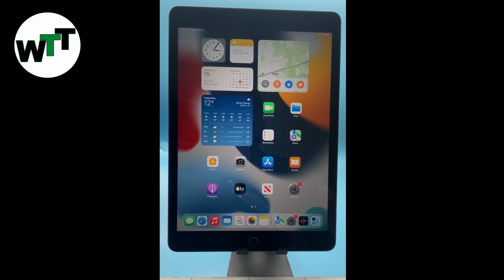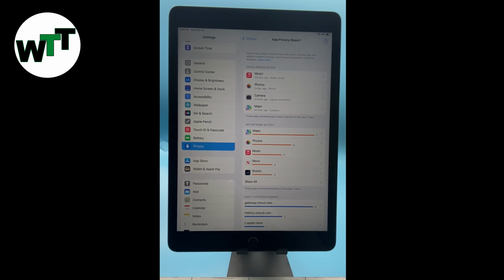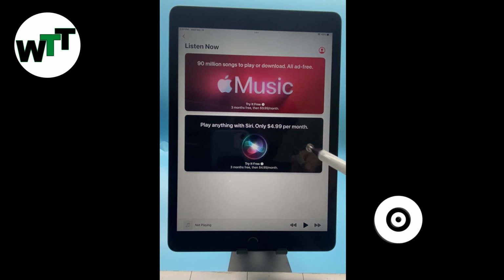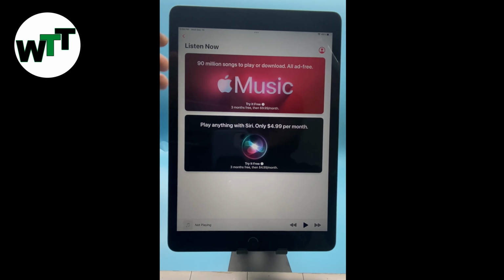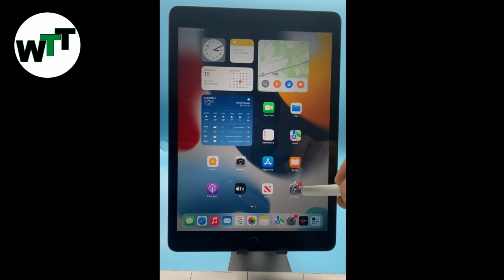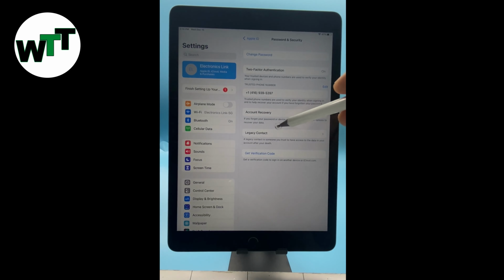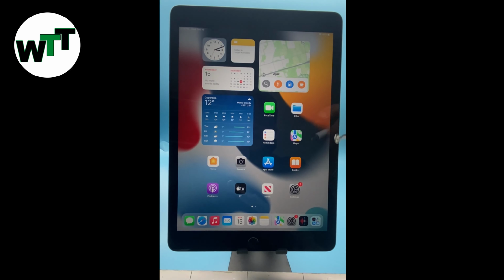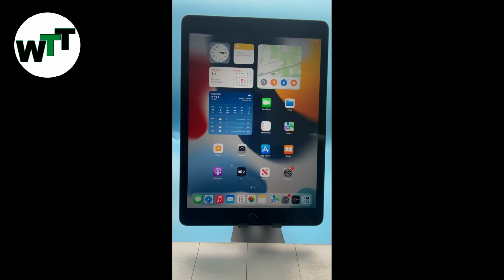iPadOS 15.3 new features out | iOS 15.3 is Out! - What's New?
iPadOS 15 2 new features out iOS 15.3 is Out! - What's New?

About the security content of iOS 15.2 and iPad OS 15.2
This document describes the security content of iOS 15.2 and iPad OS 15.2.

About Apple security updates
For our customers' protection, Apple doesn't disclose, discuss, or confirm security issues until an investigation has occurred and patches or releases are available. Recent releases are listed on the Apple security updates page.

Apple security documents reference vulnerabilities by CVE-ID when possible.

For more information about security, see the Apple Product Security page.

iOS 15.2 and iPadOS 15.2

Audio

Available for: iPhone 6s and later, iPad Pro (all models), iPad Air 2 and later, iPad 5th generation and later, iPad mini 4 and later, and iPod touch (7th generation)

Impact: Parsing a maliciously crafted audio file may lead to disclosure of user information

Description: A buffer overflow issue was addressed with improved memory handling.

CVE-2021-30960: JunDong Xie of Ant Security Light-Year Lab

CFNetwork Proxies

Impact: User traffic might unexpectedly be leaked to a proxy server despite PAC configurations

Description: A logic issue was addressed with improved state management.

CVE-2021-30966: Michal Rajcan of Jamf, Matt Vlasach of Jamf (Wandera)

ColorSync

Impact: Processing a maliciously crafted image may lead to arbitrary code execution

Description: A memory corruption issue in the processing of ICC profiles was addressed with improved input validation.

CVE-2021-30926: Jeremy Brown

CVE-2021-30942: Mateusz Jurczyk of Google Project Zero

CoreAudio

Impact: Processing a maliciously crafted audio file may lead to arbitrary code execution

CVE-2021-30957: JunDong Xie of Ant Security Light-Year Lab

CoreAudio

Impact: Playing a malicious audio file may lead to arbitrary code execution

Description: An out-of-bounds read was addressed with improved input validation.

CVE-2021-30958: JunDong Xie of Ant Security Light-Year Lab

Crash Reporter

Impact: A local attacker may be able to elevate their privileges

Description: This issue was addressed with improved checks.

CVE-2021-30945: Zhipeng Huo (@R3dF09) and Yuebin Sun (@yuebinsun2020) of Tencent Security Xuanwu Lab (xlab.tencent.com)

FaceTime

Impact: A user in a FaceTime call may unexpectedly leak sensitive user information through Live Photos metadata

Description: This issue was addressed with improved handling of file metadata.

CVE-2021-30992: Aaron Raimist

ImageIO

Description: An out-of-bounds read was addressed with improved bounds checking.

CVE-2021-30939: Rui Yang and Xingwei Lin of Ant Security Light-Year Lab, Mickey Jin (@patch1t) of Trend Micro

IOMobileFrameBuffer

Impact: A malicious application may be able to execute arbitrary code with kernel privileges

Description: A race condition was addressed with improved state handling.

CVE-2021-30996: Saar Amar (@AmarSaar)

IOMobileFrameBuffer

Impact: An application may be able to execute arbitrary code with kernel privileges

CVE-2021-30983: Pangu